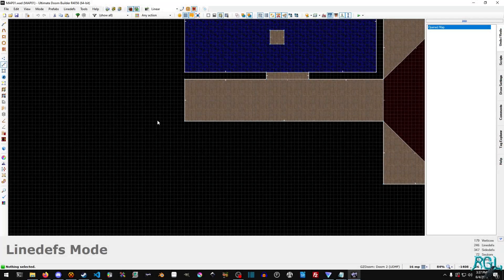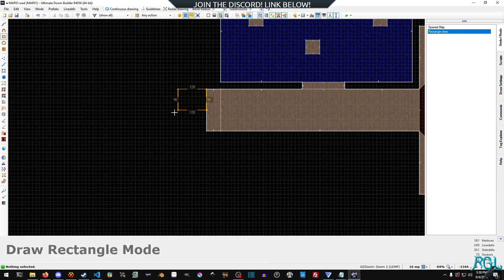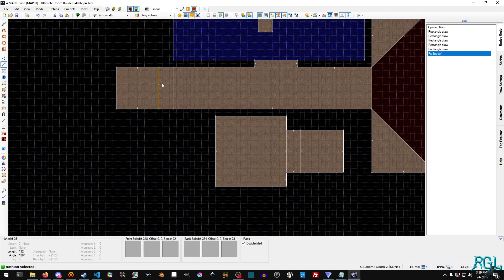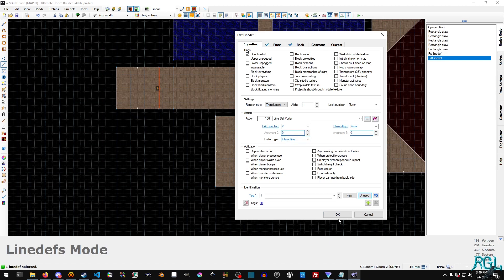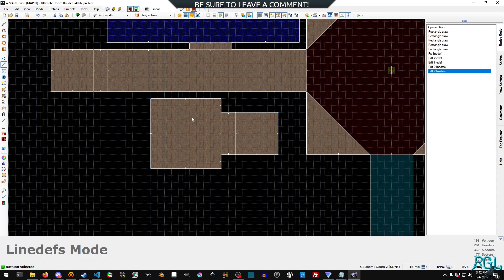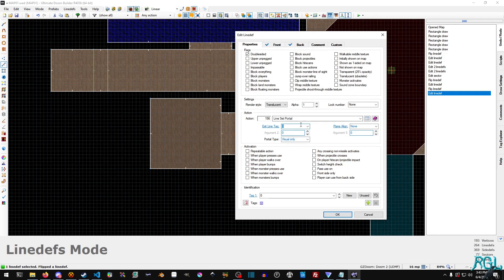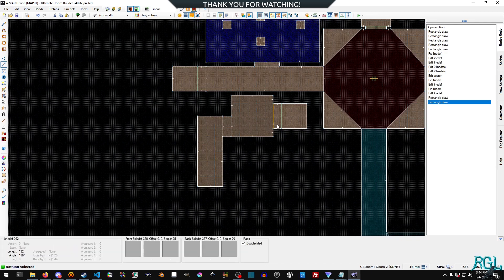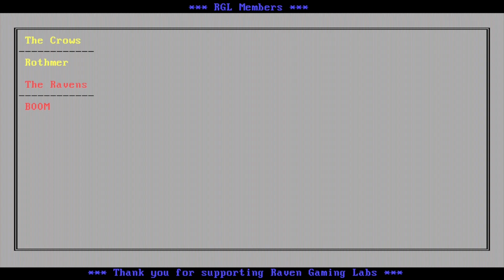GZDoom Mapping - Portals 1 - Line Set Portal - Tutorial 13 | Ultimate Doom Builder(UDB)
In This GZDoom/UltimateDoomBuilder tutorial we will take a look at the Line Set Portal option. Allowing you to create portals within your level that hook up to a new area. Ultimate Doom Builders(UDB). Note this requires the UDMF format!

*** Chapters ***
00:00 - Intro
00:50 - Setting Up Our Portal Area
05:13 - Testing And Fixing A Minor Issue
07:50 - Outro